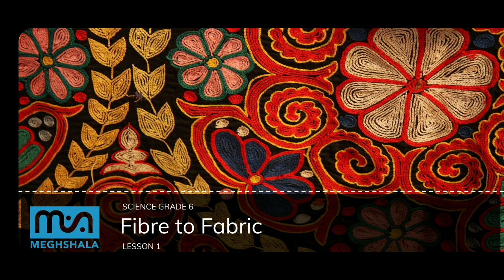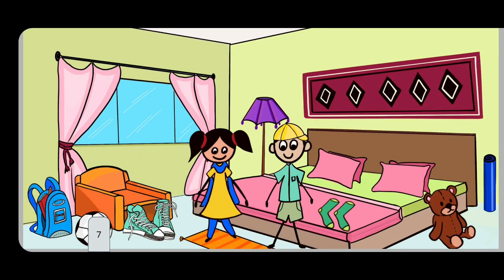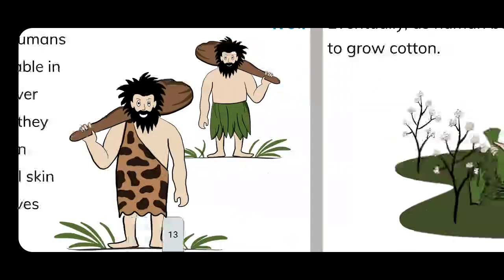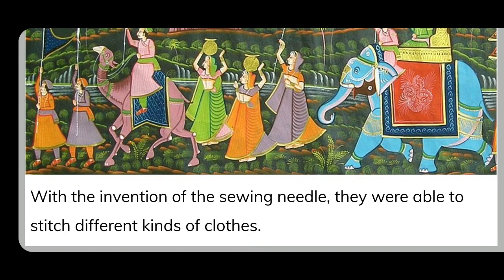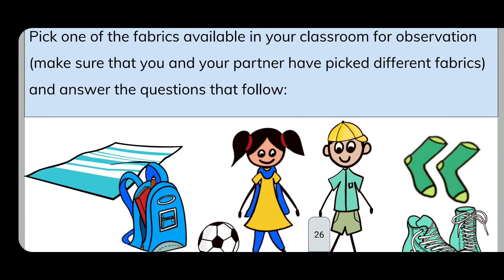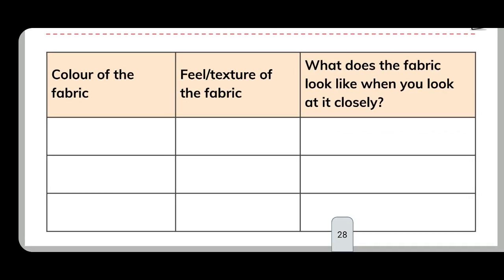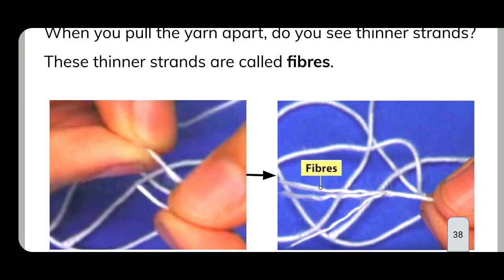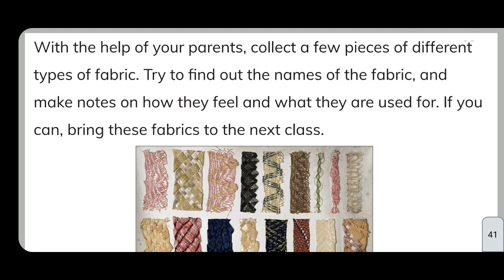Class 6 | Science | Fibre To Fabric | Part-1 (Meghshala) Sikkim.